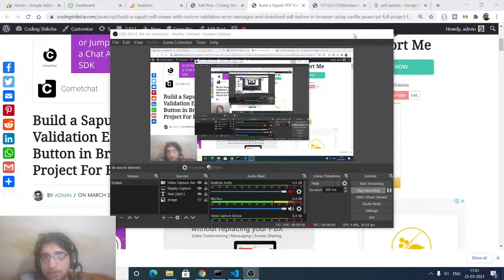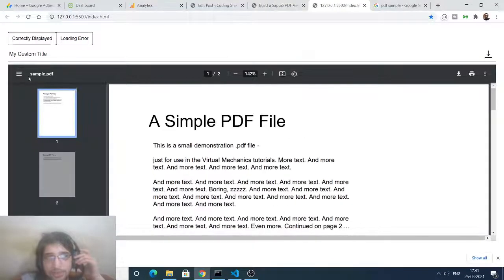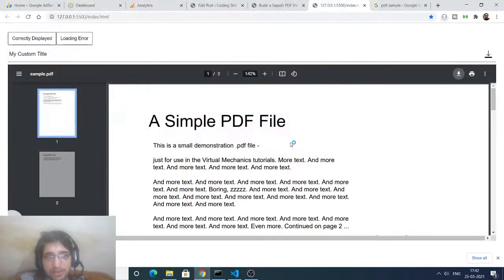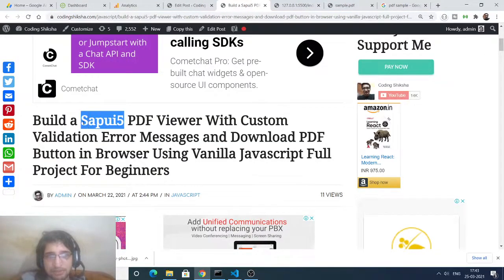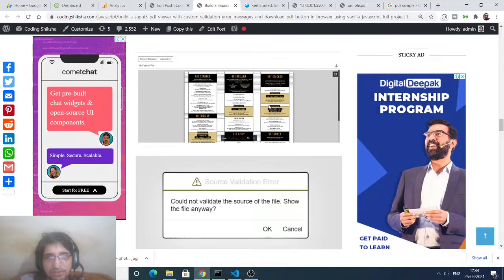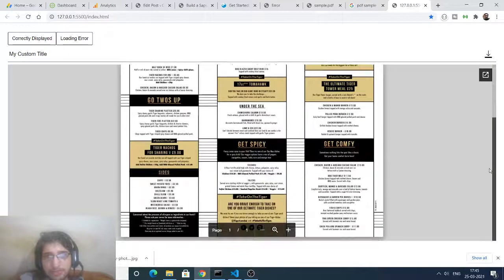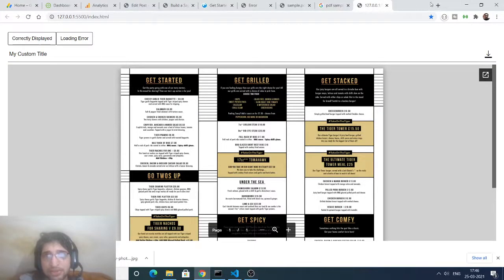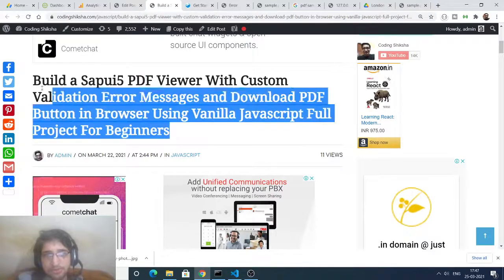Build a Sapui5 PDF Viewer With Custom Validation Error Message and Download PDF Button in Javascript